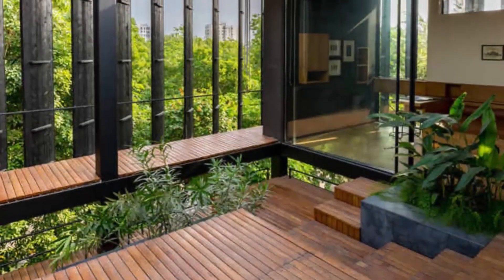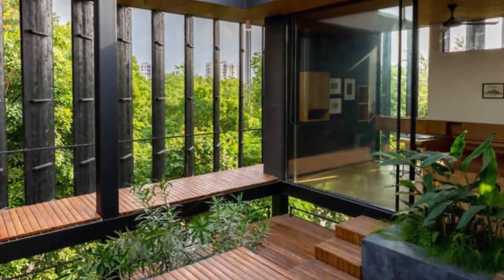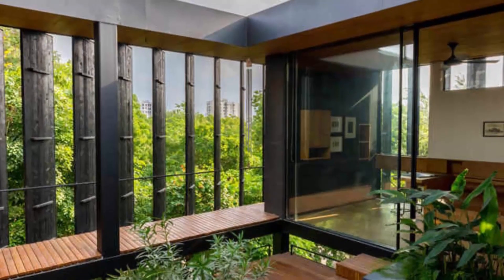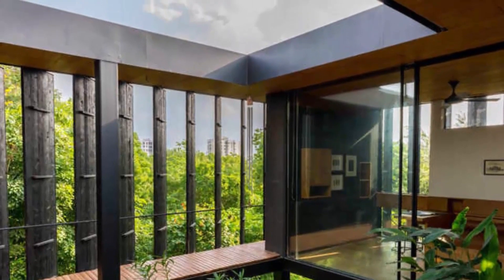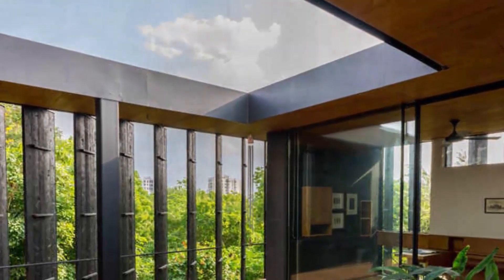Refurbishment Old Bungalow with Wooden Louvers to Let Light Into The House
Black Perch is the extension and refurbishment of an existing, 40 year old bungalow, located in a tight urban fabric, using most of the permissible ground cover before the extension was added.  As no other space was available, the extension is placed on top of the existing, split level building. It adds a large living room with a kitchenette and a study cum guest room to the top of the house. All spaces overlook a large open to sky courtyard, which steps down the existing
sloping roof.

Alien-like this clean, black cube is perching on top of the old structure, as if landed from the sky, pushing on all sides up to the margin line, cantilevering far over the entrance side of the old house. All four outer sides of the cube are
covered with movable wooden louvers, which allow the user to regulate the ingress of sunlight, and views from and to the
surrounding.

The louvers were blackened following Shou Sugi Ban, an old Japanese technique for preserving wood, by charring it with fire. Once charred, the wood resists further burning, water, sun, or pests. The black louvers are also an homage to the old wooden havelis of the old city of Ahmedabad.

Contrasting with the black facade, white oak is used for flooring, ceiling and furniture of the interior. Besides adding the new floor on top, most areas of the old house, from the entrance porch, over the living room to the bed rooms, were
reworked to match them to the changed requirements of the owners.

Area: 510 m²
Year: 2019
Photographs:Vinay Panjwani, Karan Gajjar (space tracing company)